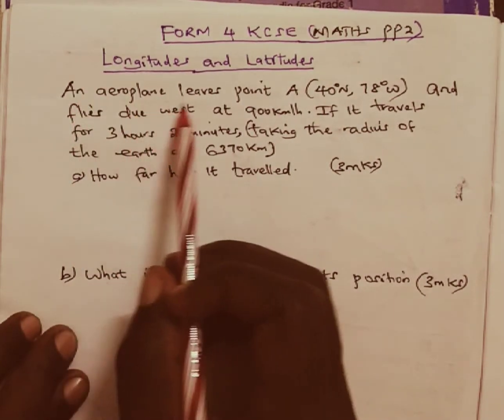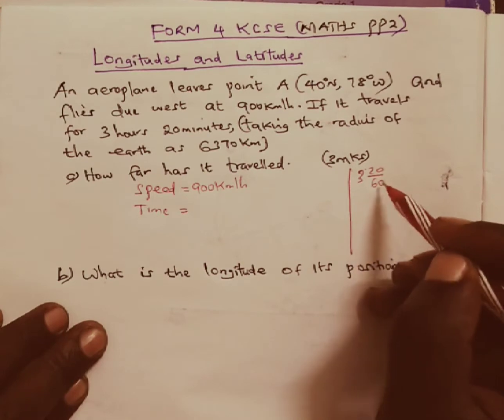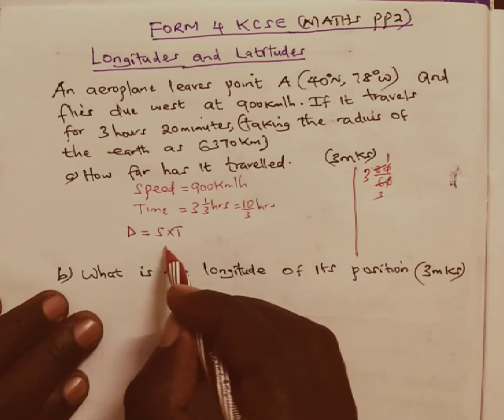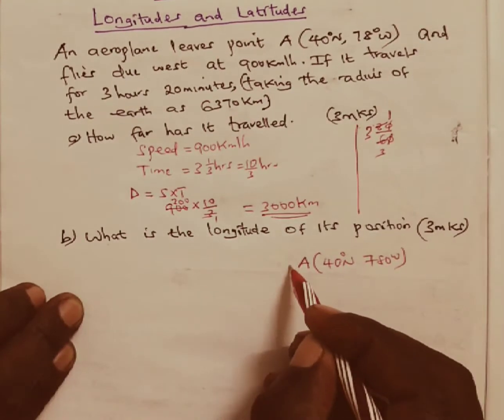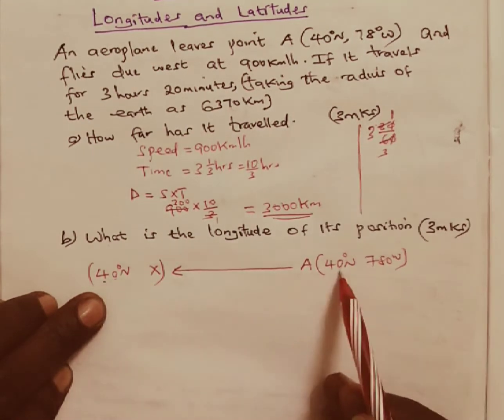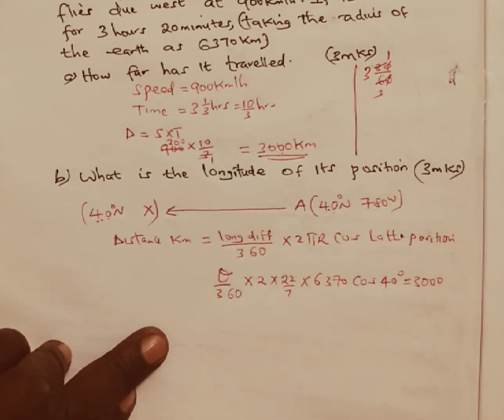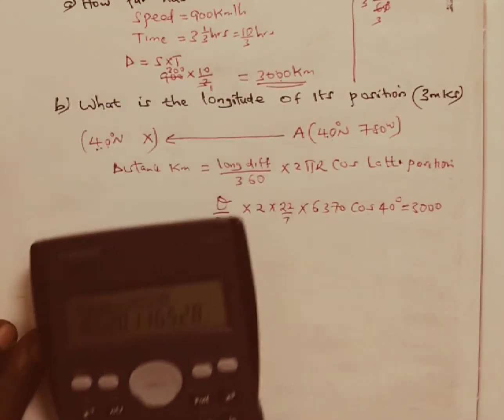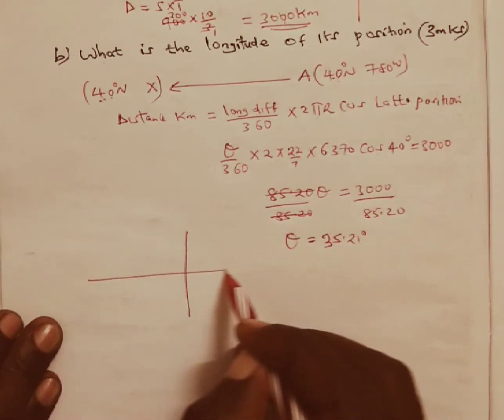FORM4 KCSE REVISION. LONGITUDES AND LATITUDES